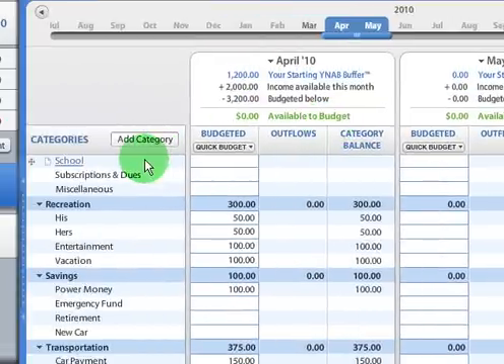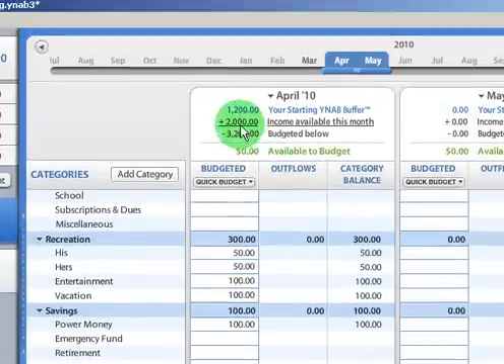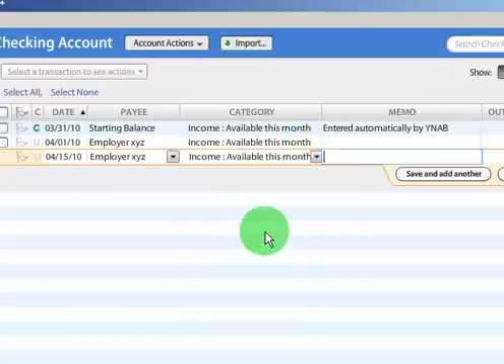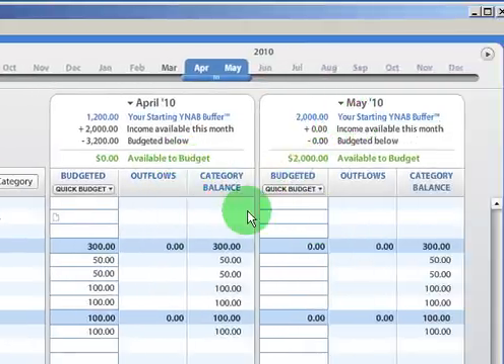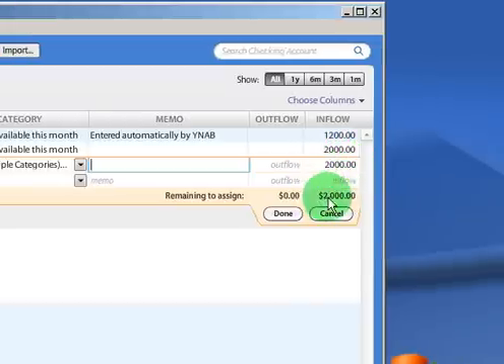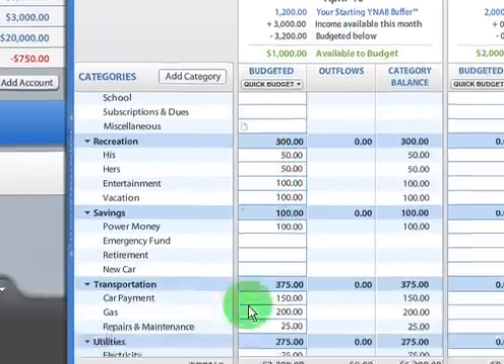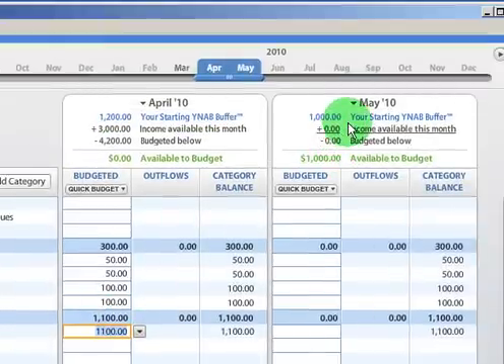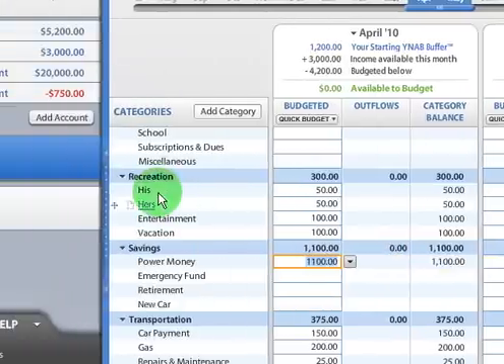How to handle additional paychecks in YNAB (YNAB part 7)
In this screencast I show 3 options for dealing with additional paychecks or income in YNAB.